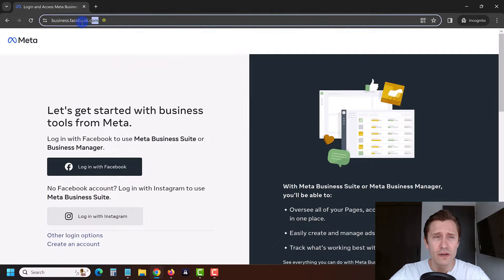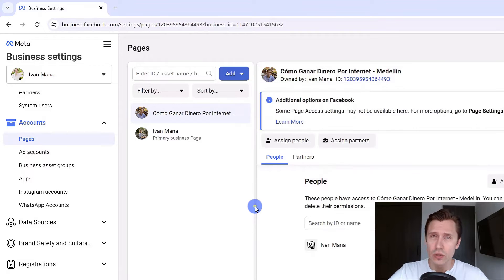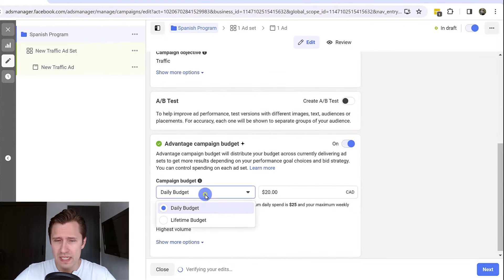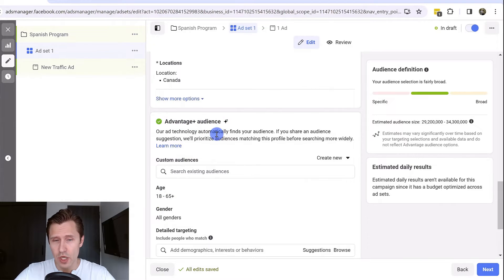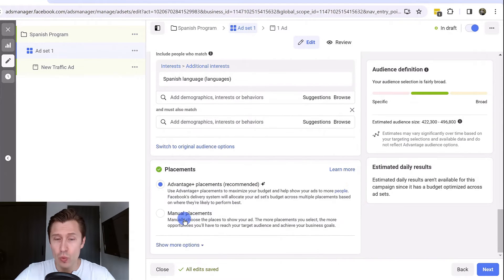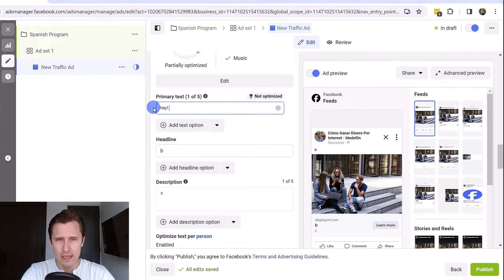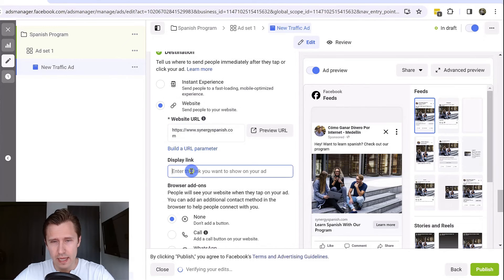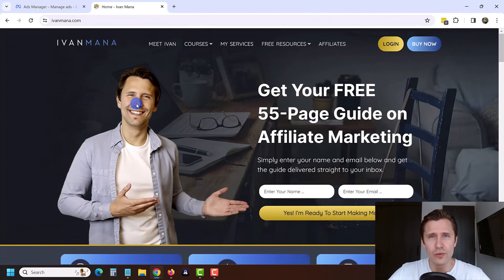Facebook Ads in UNDER 6 Minutes | QUICKEST Tutorial on YouTube!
Do you want to master Facebook ads and drive traffic to your business?

In this step-by-step tutorial, I show you how to create a successful Facebook ads campaign in under 6 minutes! No experience is needed, and this Facebook advertising guide is perfect for beginners.

l cover everything you need to know, from setting up your Facebook Business Manager to targeting your audience and publishing your ads. By the end of this video, you'll be ready to launch your own high-converting Facebook ads!

🎬 Timestamps:
0:00 - Intro to Creating Facebook Ad Campaign
0:55 - Creating a Facebook Page
1:27 -  Campaign Level: Setting Your Objective
2:13 - Ad Set Level: Targeting Your Audience
4:04 - Ad Level: Designing Your Ad
6:03 - Publishing & Review
6:26 - Conclusion